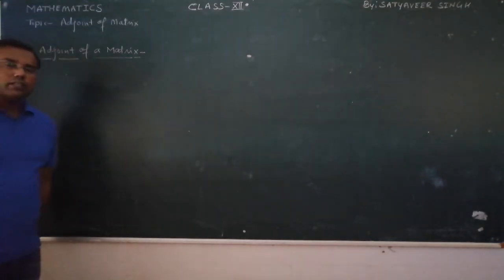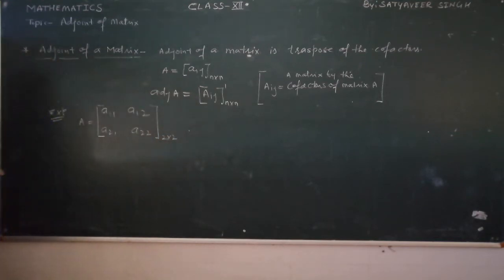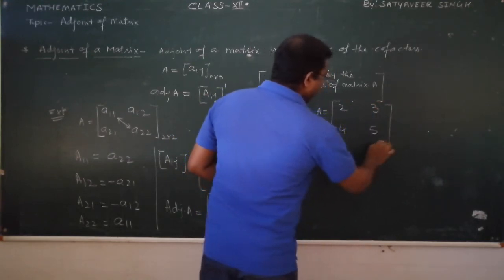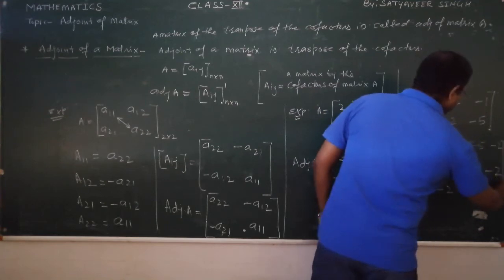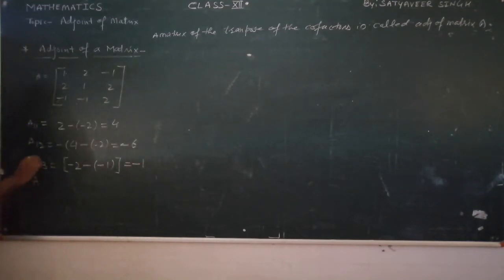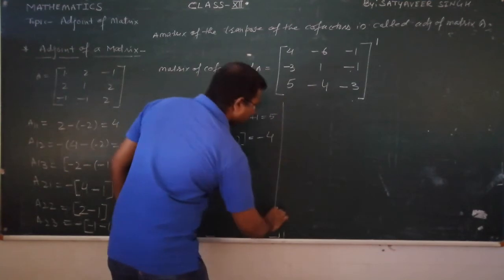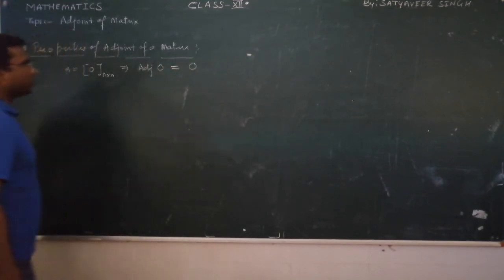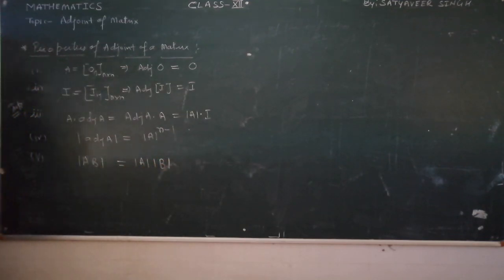Lecture - 08, ADJOINT OF A MATRIX WITH EXAMPLES